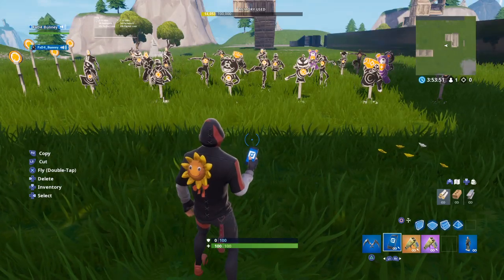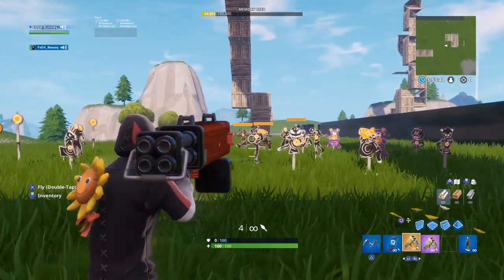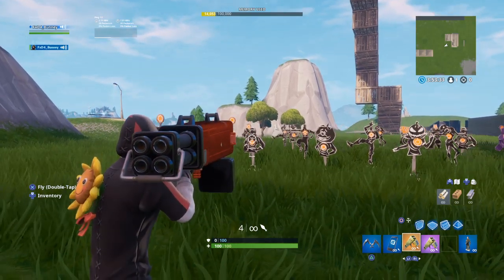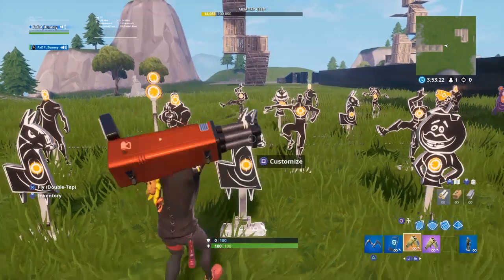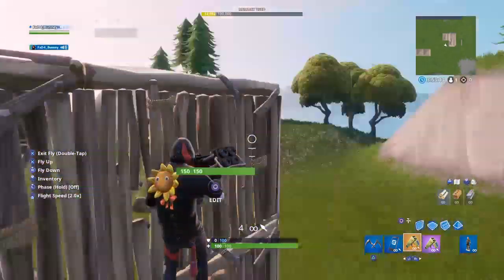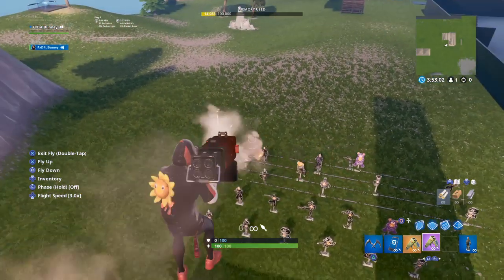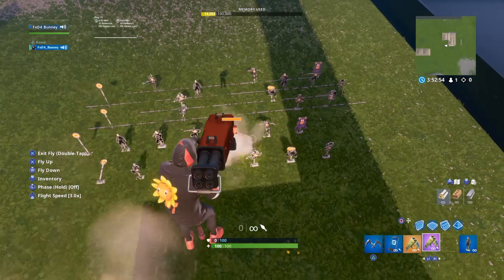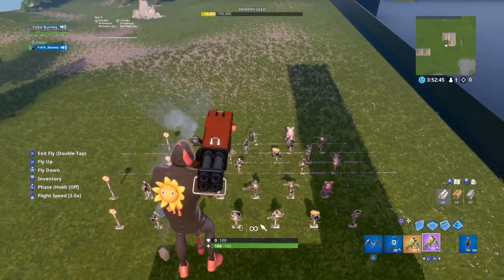QUAD LAUNCHER IS BACK!!!!!! (2nd day of 14 days of summer)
2nd day of 14 days of summer